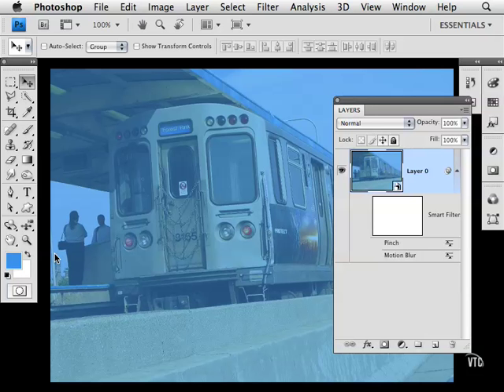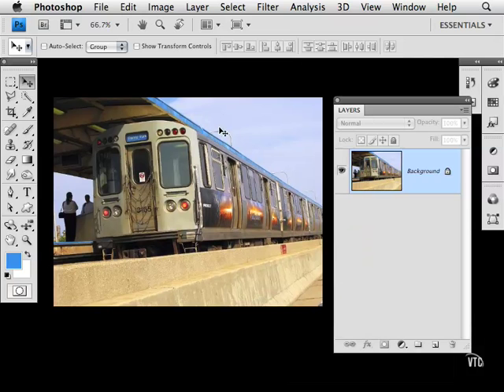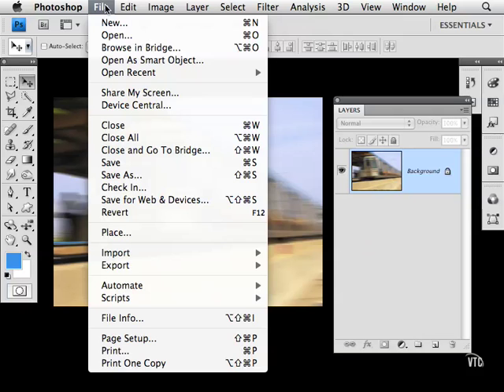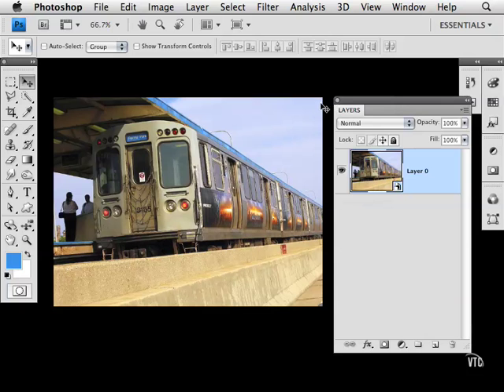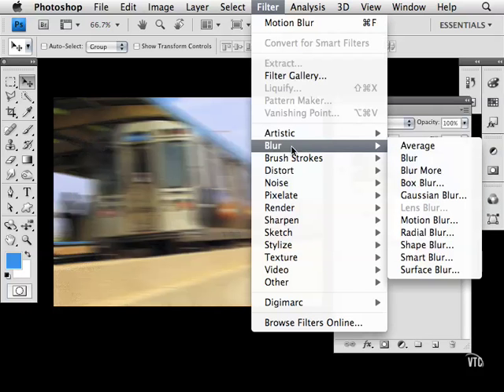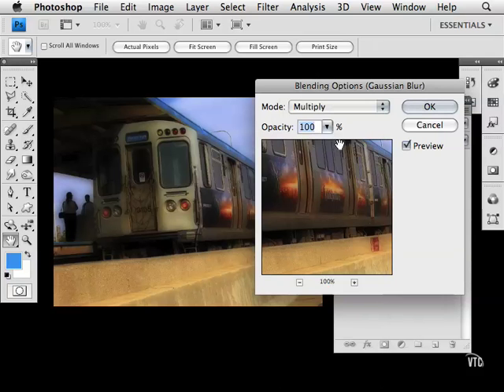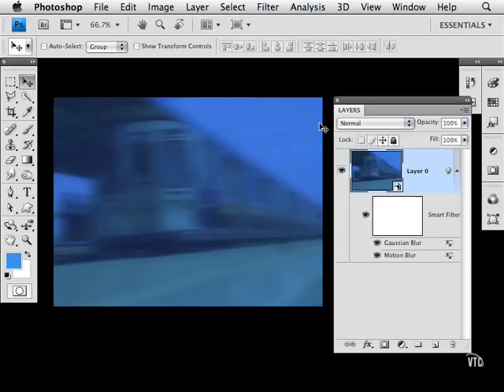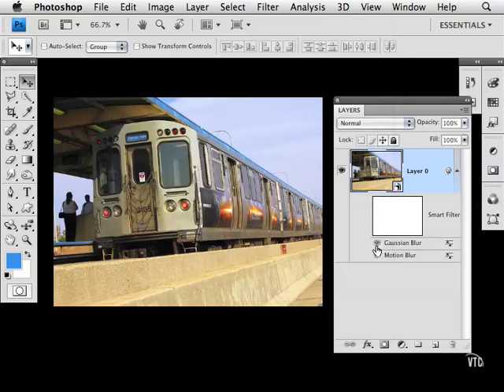18 02 Smart Filters